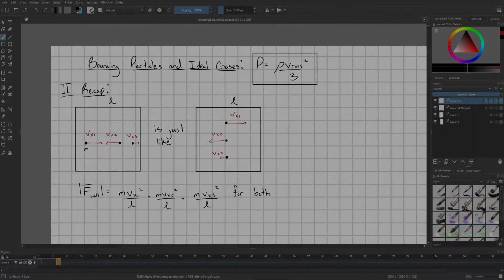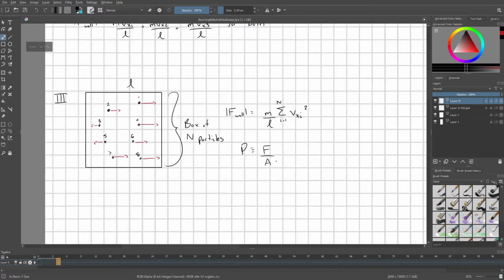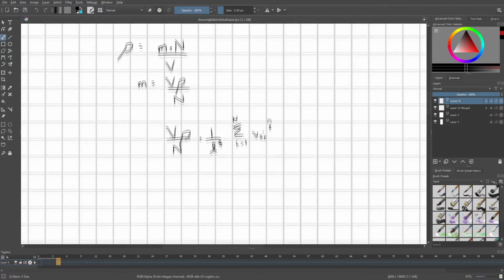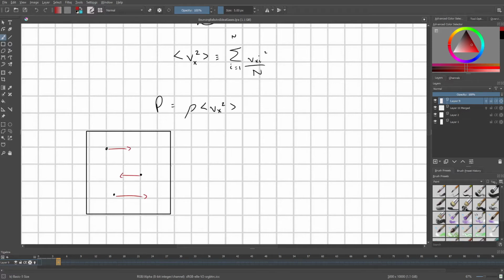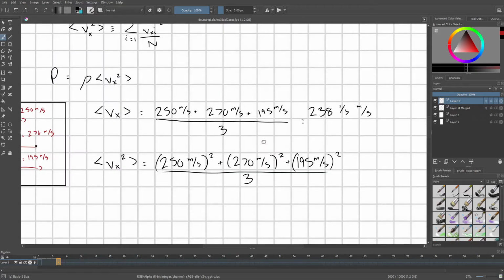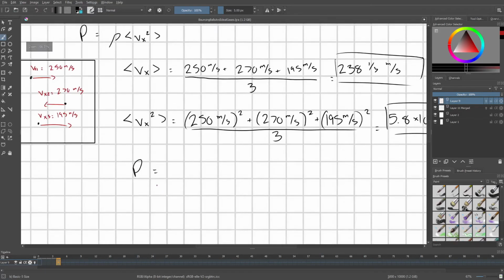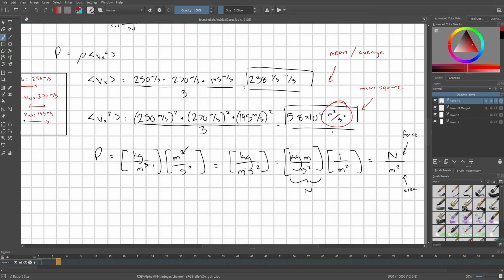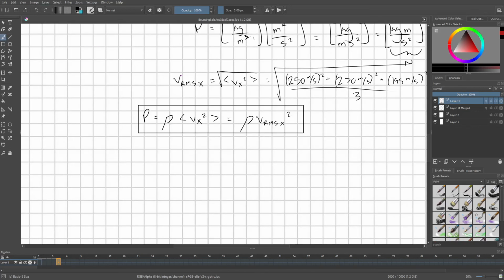Bouncing Particles and Ideal Gases III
Here we convert the time averaged force into pressure and add in the definition for vrms. Enjoy :3